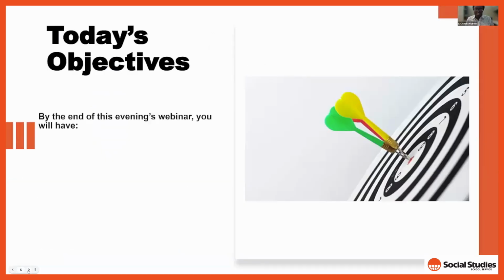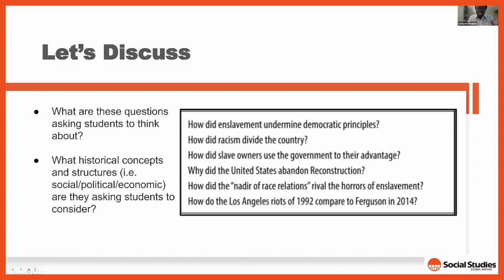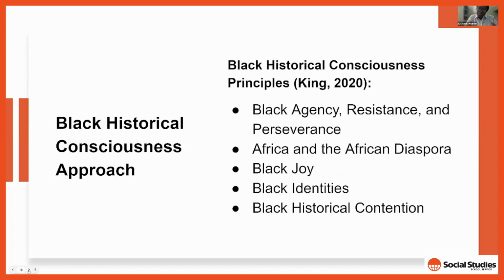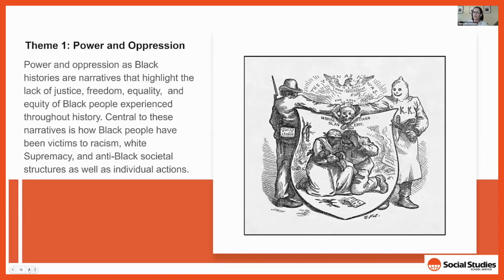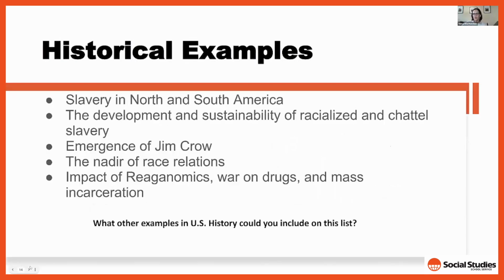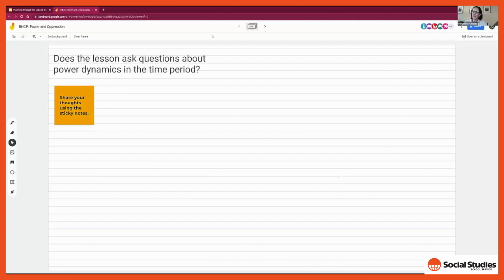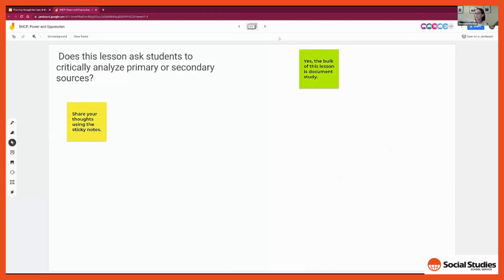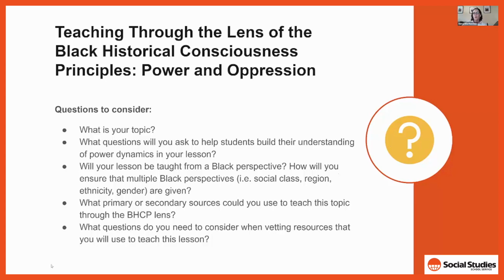The Black Historical Consciousness Principles: Power and Oppression (9/23/21)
"In what ways and to what extent does the pedagogical application of the Black Historical Consciousness theme of Power and Oppression help students understand the histories and experiences of African Americans? (9/28/21)

From the contributions of ancient African Kingdoms to current socio-political issues affecting Black communities–what are best practices for engaging students in Ethnic Studies topics? In this interactive series, participants will explore a theme-based framework for teaching African American Studies, as well as its application in the classroom using relevant resources. This session will focus on the theme of Power and Oppression, providing participants with an overview of the topic throughout history."